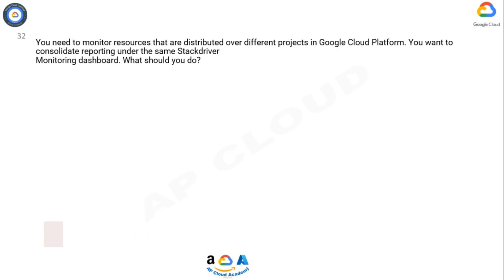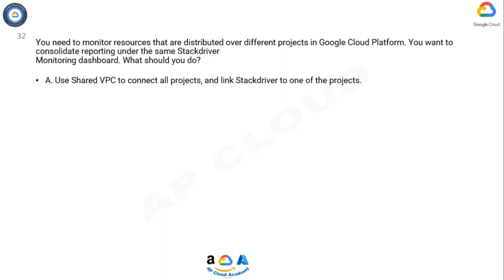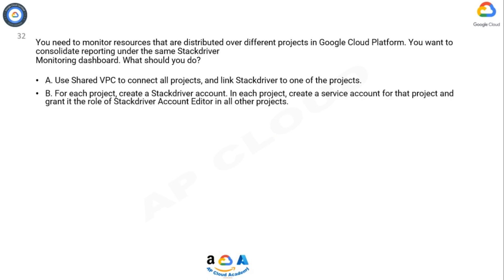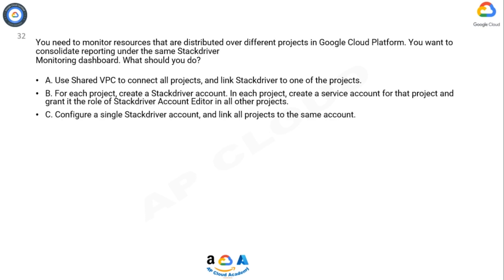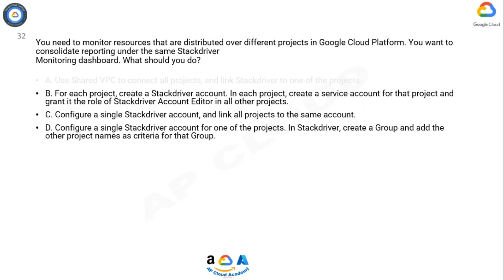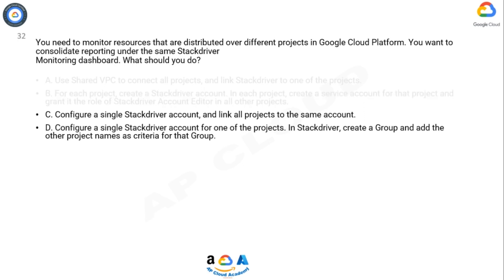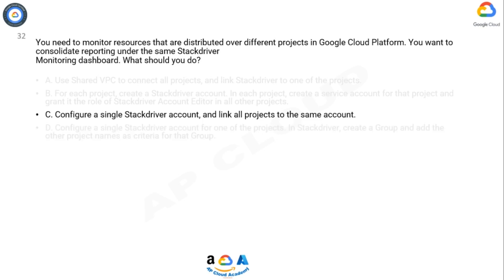Q32. You need to monitor resources that are distributed over different projects in Google Cloud Plat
Q32. You need to monitor resources that are distributed over different projects in Google Cloud Platform. You want to consolidate reporting under the same Stackdriver Monitoring dashboard. What should you do?

A. Use Shared VPC to connect all projects, and link Stackdriver to one of the projects.
B. For each project, create a Stackdriver account. In each project, create a service account for that project and grant it the role of Stackdriver Account Editor in all other projects.
C. Configure a single Stackdriver account, and link all projects to the same account.
D. Configure a single Stackdriver account for one of the projects. In Stackdriver, create a Group and add the other project names as criteria for that Group.